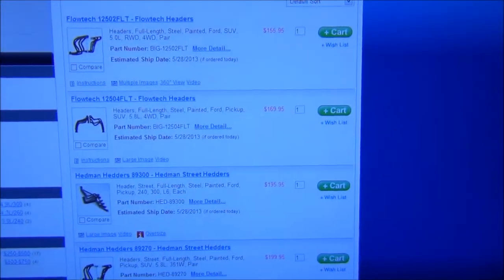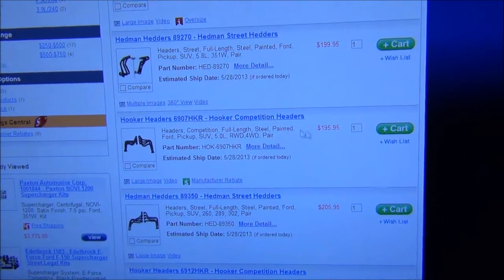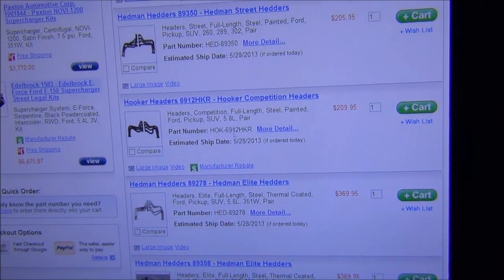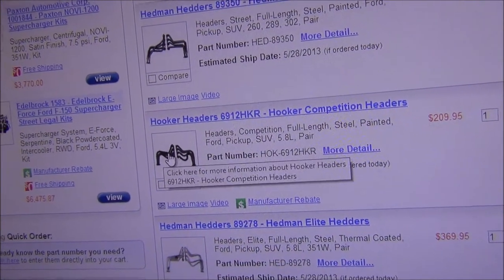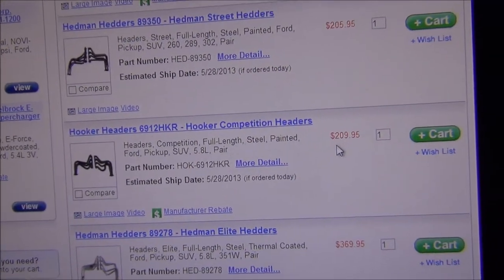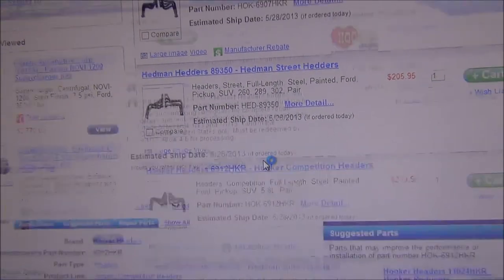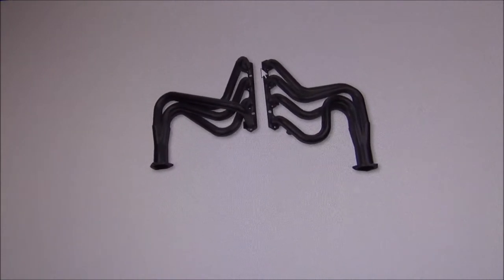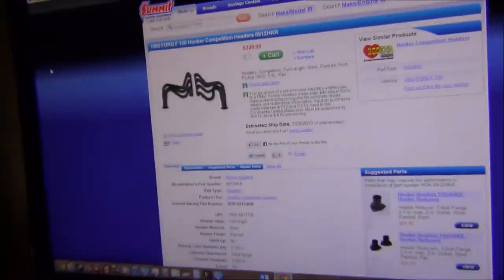Should I Install Headers on a 351w Ford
I don't see why not!